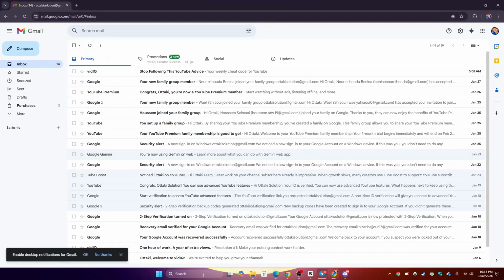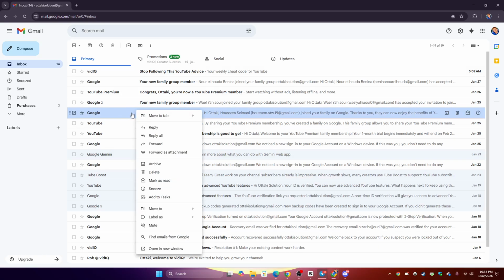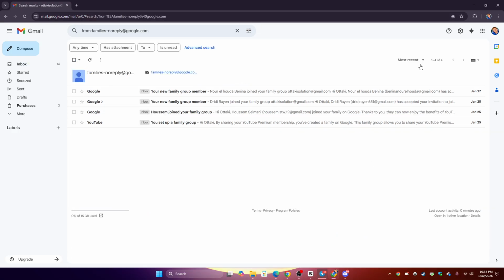How to Delete All Emails from the Same Sender Step by Step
In this step-by-step beginner guide, I’ll show you how to delete all emails from the same sender quickly and easily. If your inbox is full of emails from one person or company and you want to remove them all at once, this tutorial will help you clean your inbox in just a few clicks.